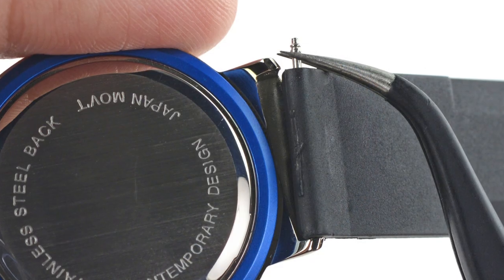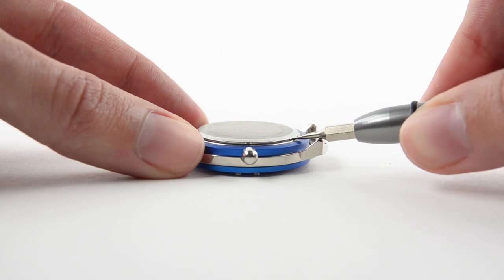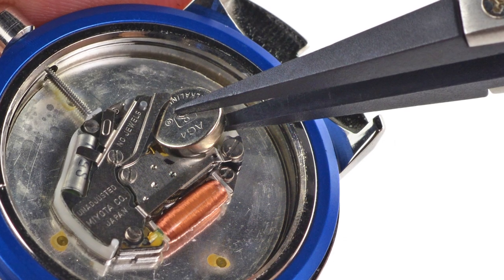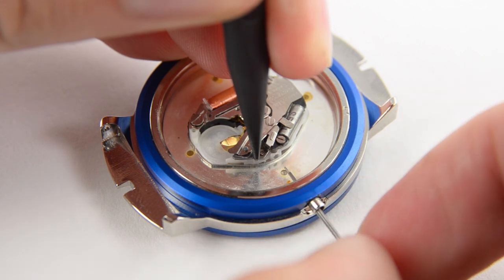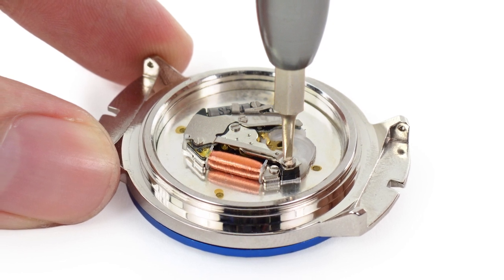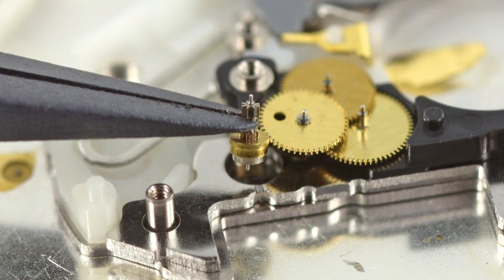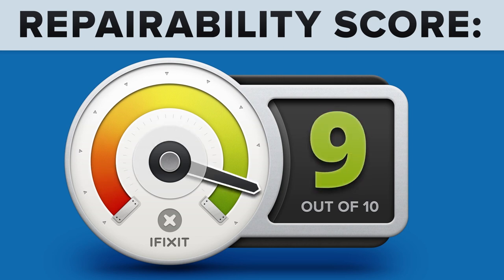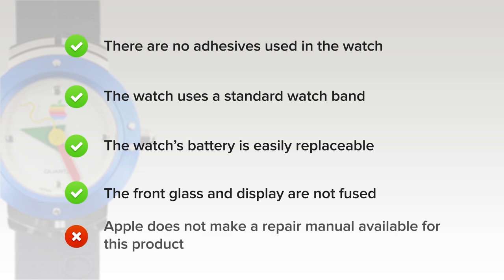Apple Watch (1995) Teardown Review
We’ve heard rumors about it forever, and today we’re finally getting a look at it.  It’s Apple’s first foray into the fashion world and it’s coming in the form of a watch.  Whether or not this wearable will become the next big thing from Apple remains to be seen, but we want to find out just what makes this watch tick, so today we are tearing down the Apple watch.